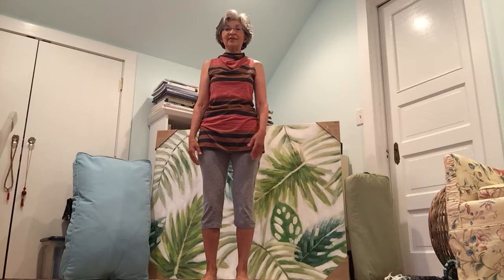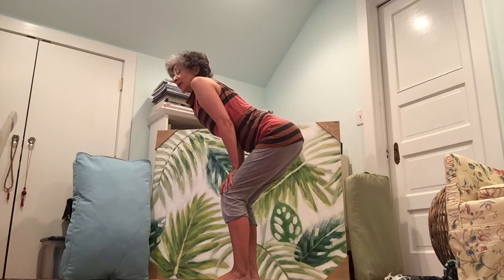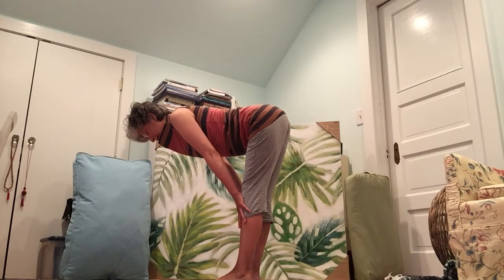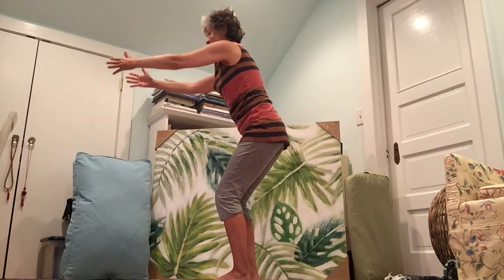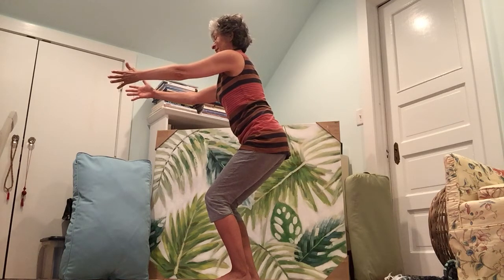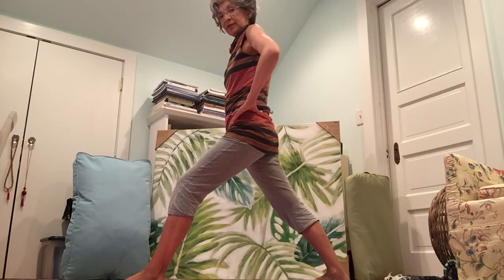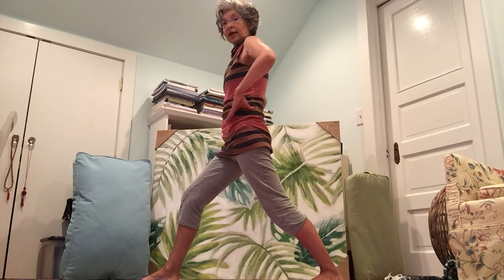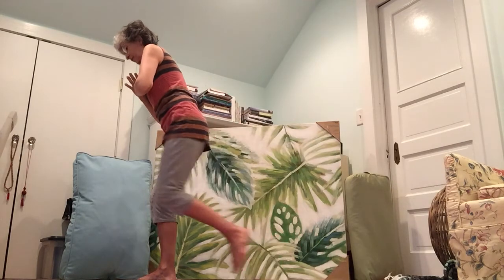Gentle Yoga with emphasis on Hyoid Bone alignment